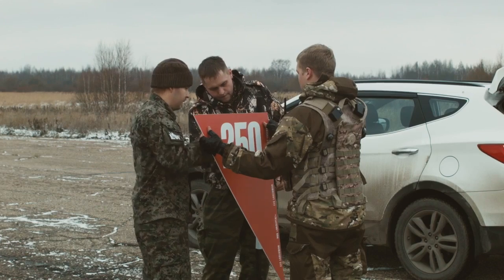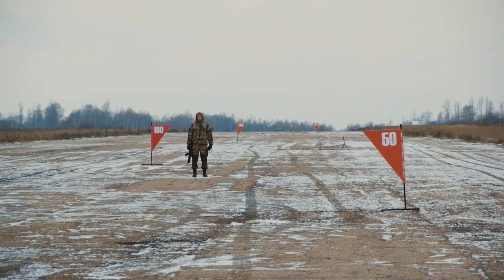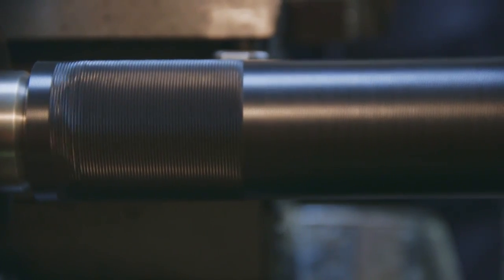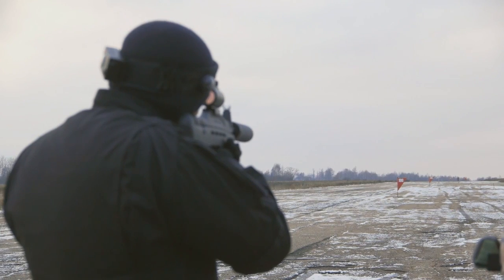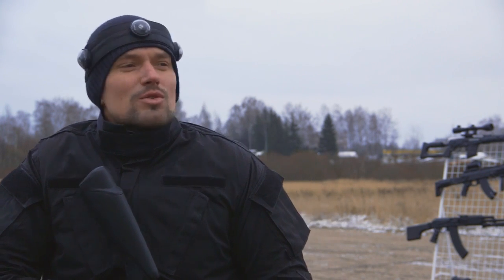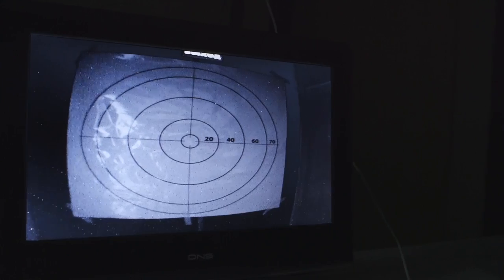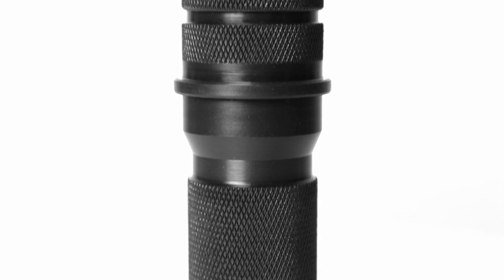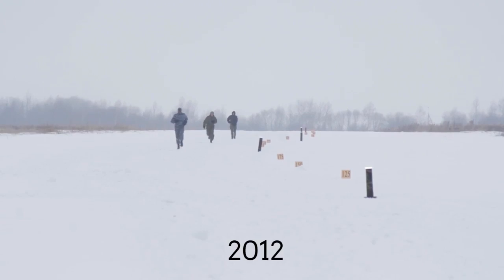The accuracy and range tests of LASERWAR optical system